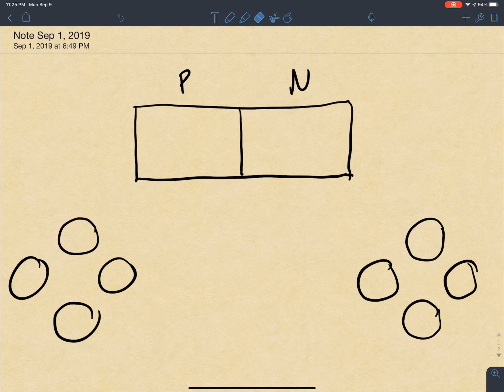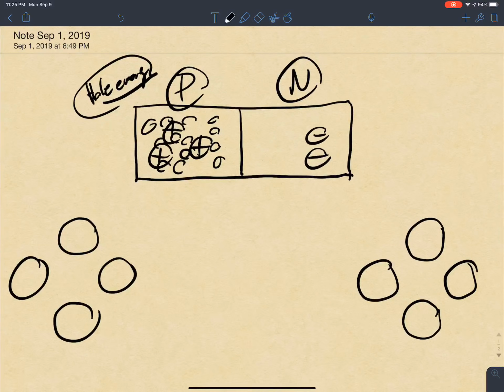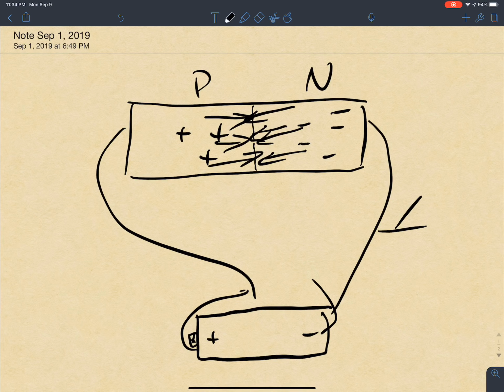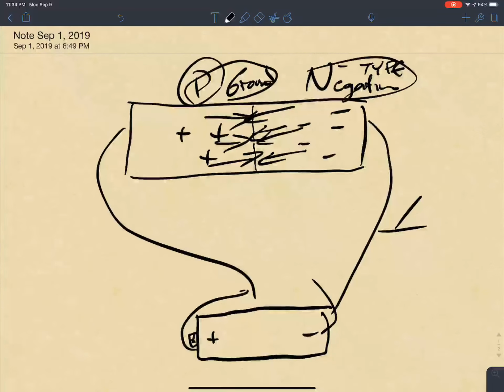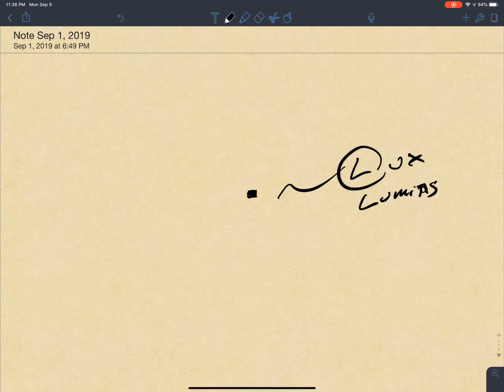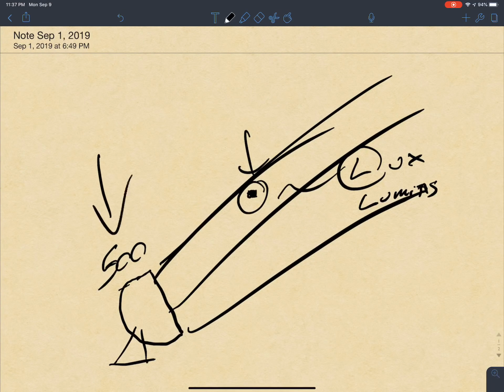😳 LIGHT! 😳 Secret of LED lights. Counterspace charge dissipation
MY BITCOIN: 19WnEPwjRHnnfiDpVFUni1A2Amqvxy4gud
Download my FREE BOOK! “Fujifilm Camera Helpful Tricks & Tips” 178 Pages, 2nd edition. 21MB PDF.